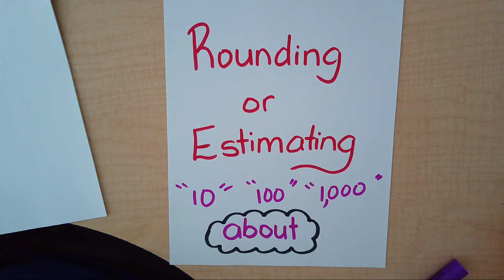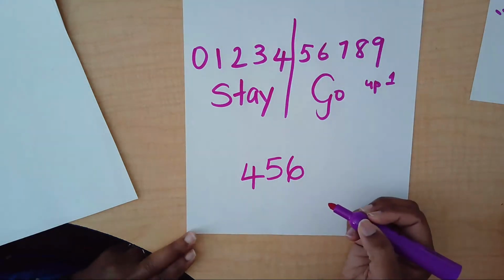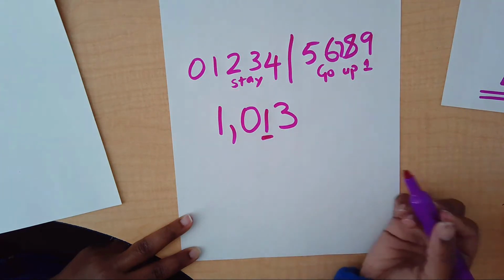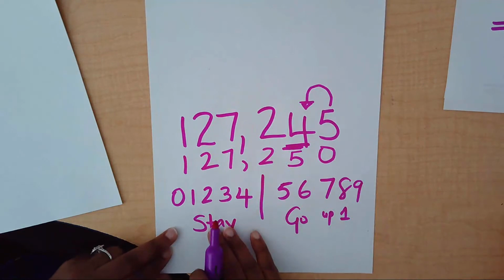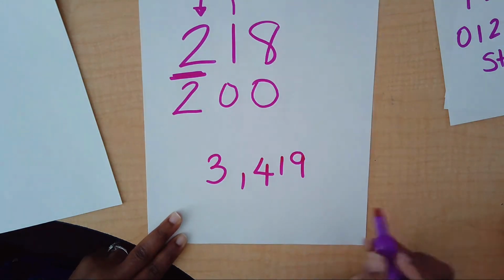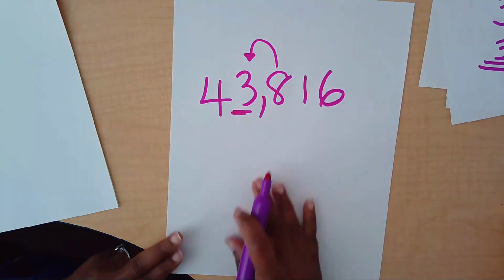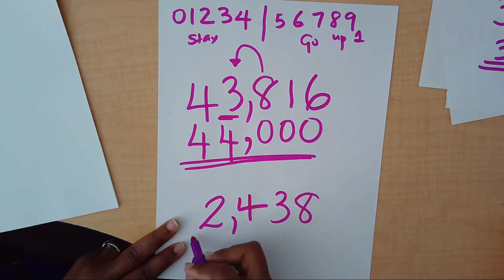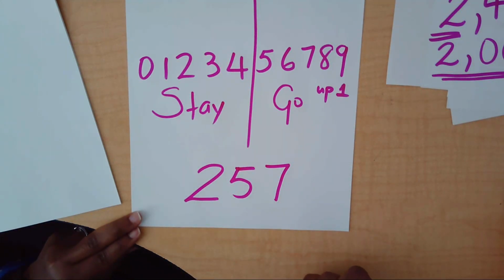Rounding to the Nearest 10, 100, 1000: Simple & Easy for 3rd grade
This video will show you one of the easiest ways to round or estimate. It is very simple and children will love it.